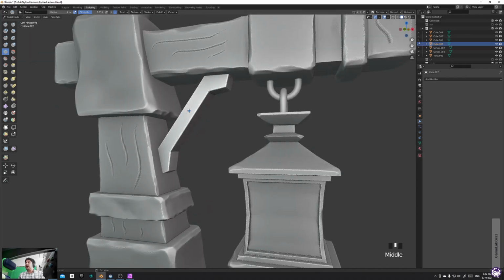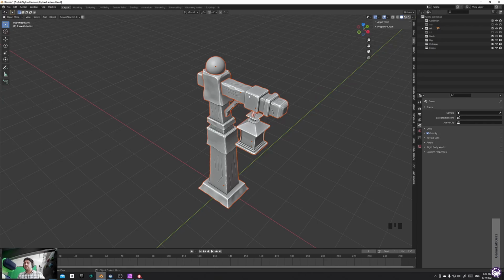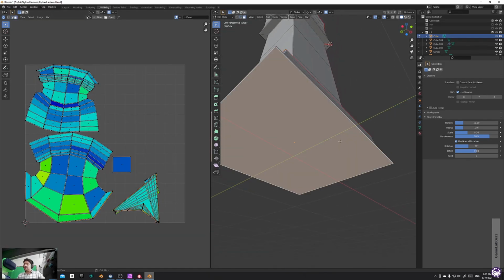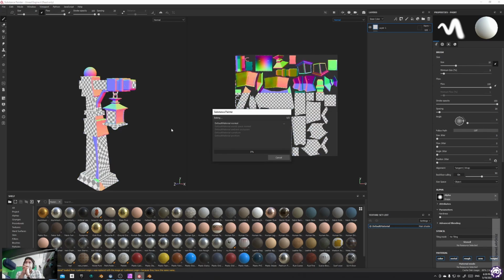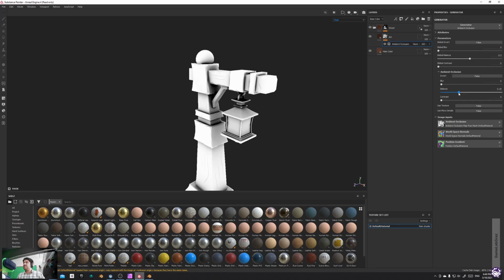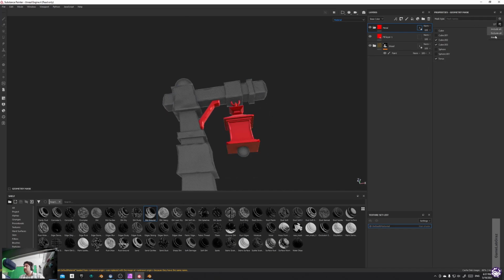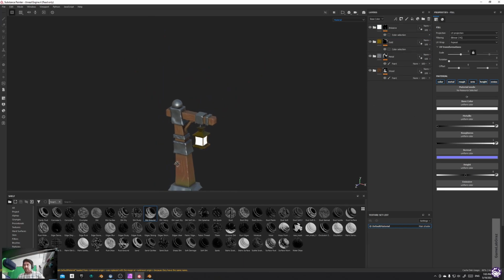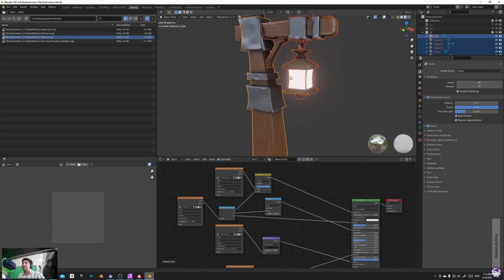Introduction to Game Asset Creation [L2: Texturing in Substance Painter]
In this set of lectures, we will create a 3D stylized model in blender, texture it in substance painter, and create material and blueprint for it in Unreal Engine.